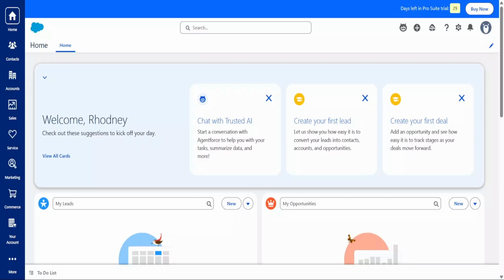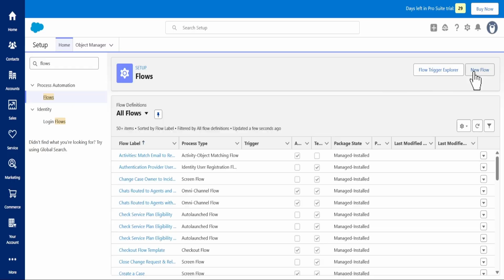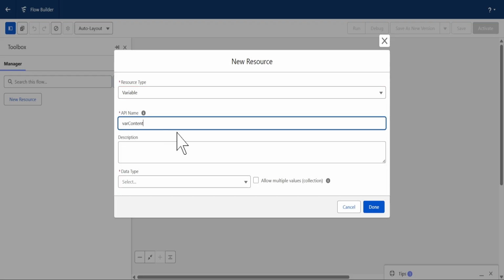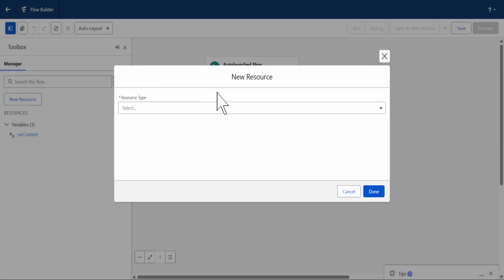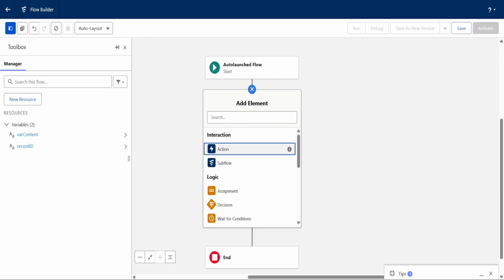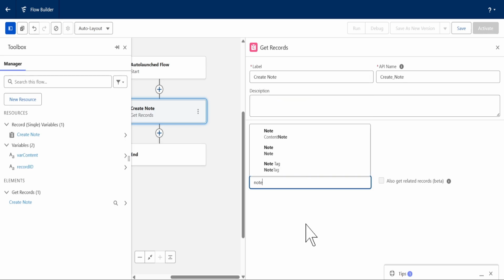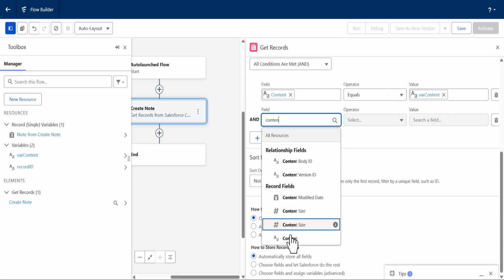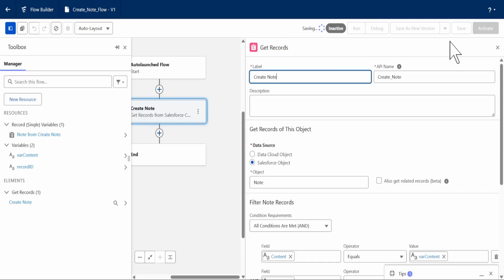How to Create a Note with Salesforce Flow (Reusable Auto-Launched Flow)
Learn how to create Notes automatically using Salesforce Flow.

In this step-by-step tutorial, we build a clean, reusable Auto-Launched Flow that accepts Content and Record ID as input variables — so you can call it from buttons, other flows, or processes.

You’ll discover:
• Creating an Auto-Launched Flow (no trigger)
• Setting up Input Variables for dynamic data
• Using Get Records and Create Records to build the Note
• Best practices for reusable automations

Perfect for Salesforce admins who want to streamline note creation on Accounts, Opportunities, Cases, and more.

💬 Comment: Where will you use this Create Note flow?